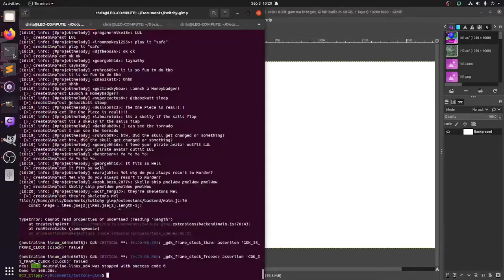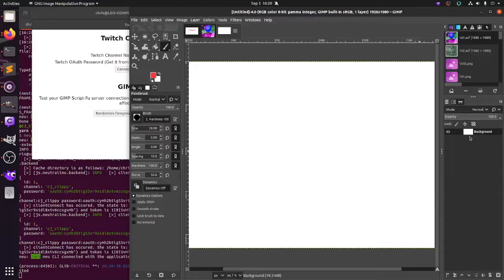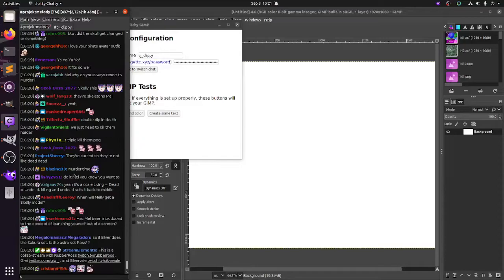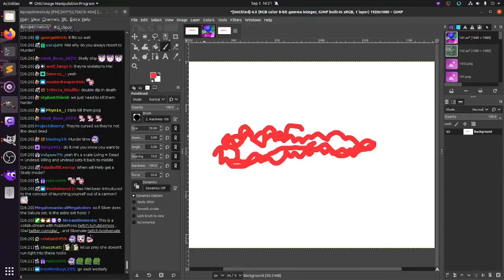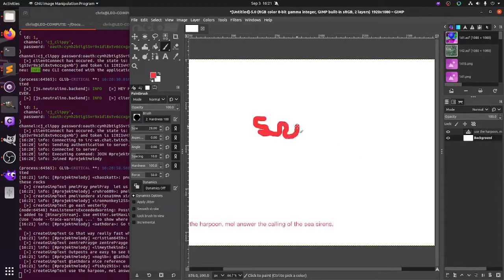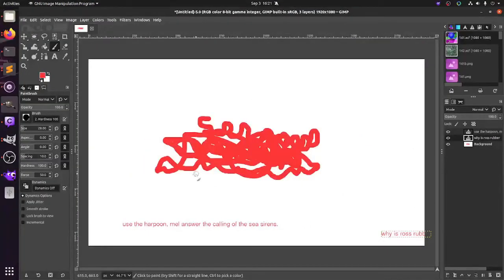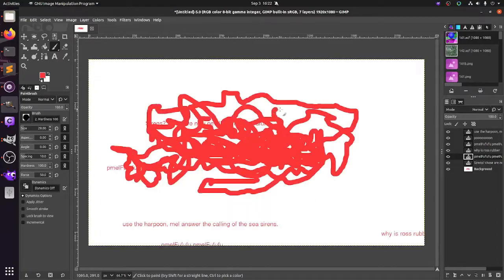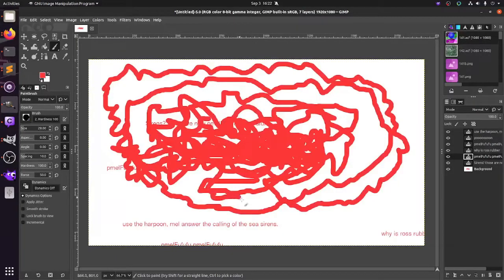It's Working!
I accidentally leaked my oauth key in this video. Don't worry, I already reset it.